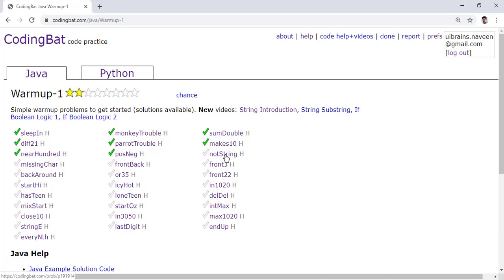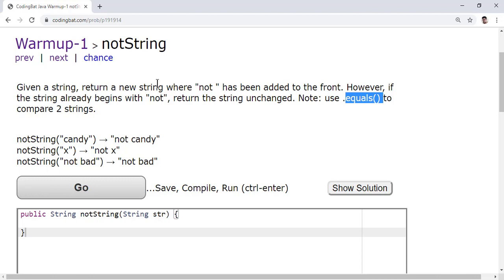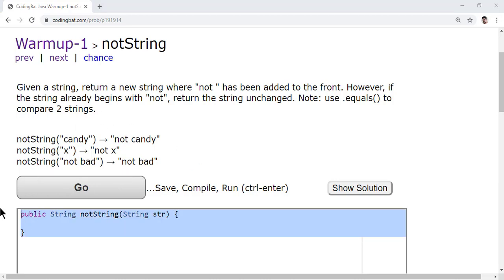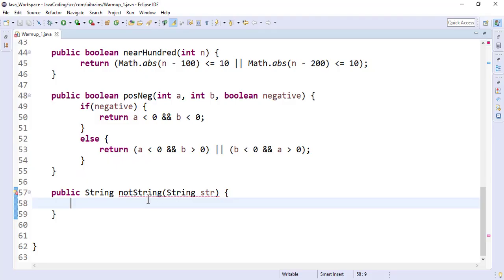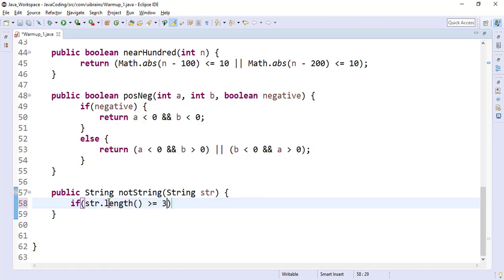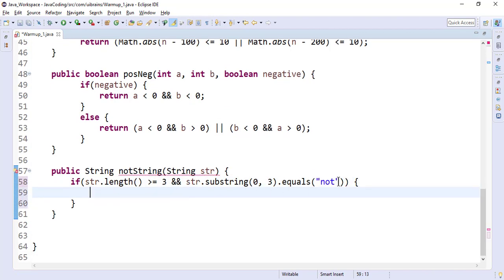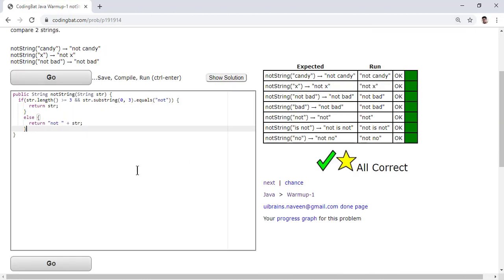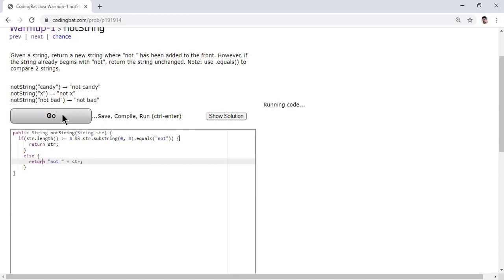11 Codingbat | Warmup 1 | notString | Java coding practice | Ui Brains | by Naveen Saggam